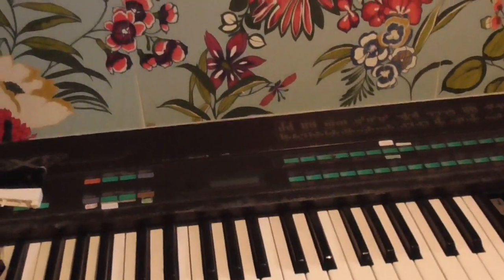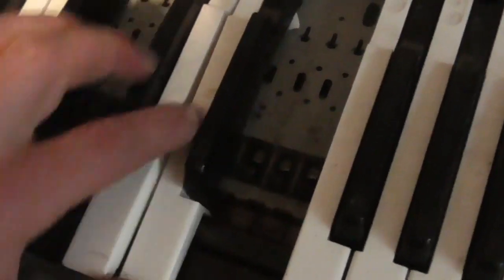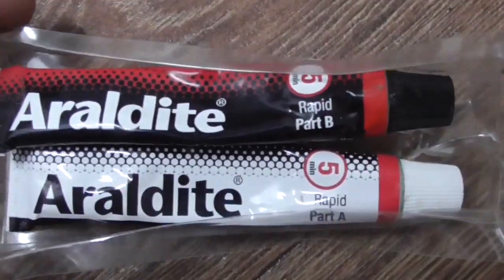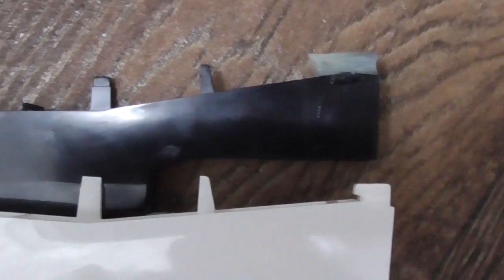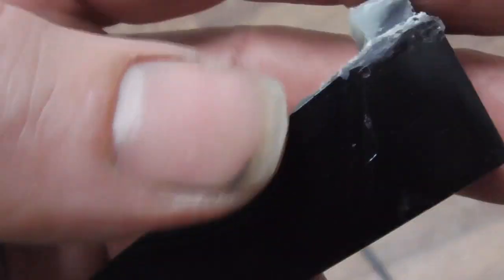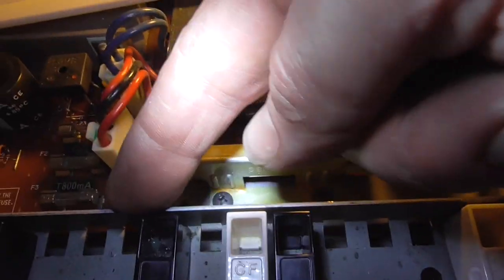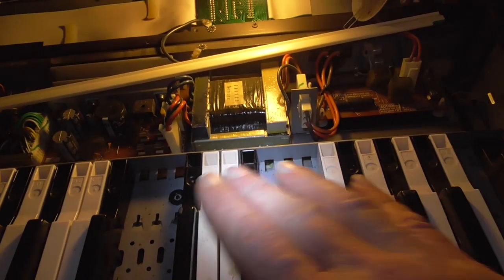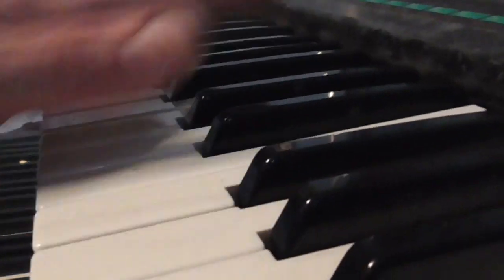DX7 Key repair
Video for DX7 and keyboard players on repairing broken keys with resin. (Music on intro by Andy Jupp}